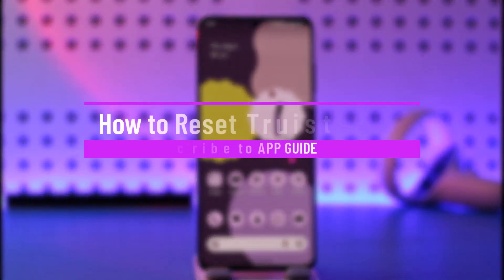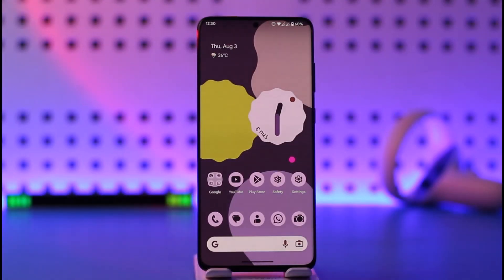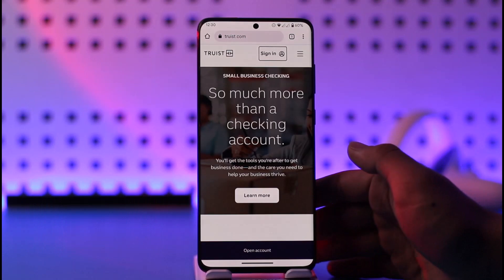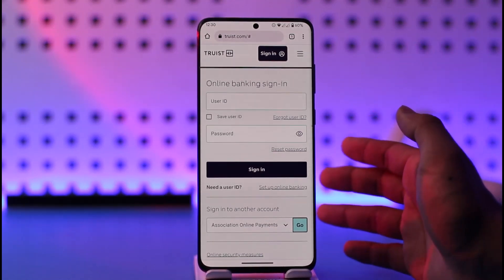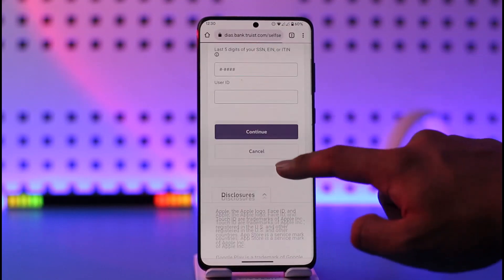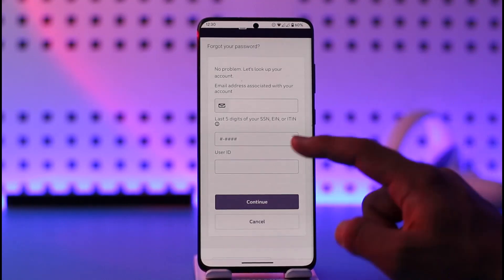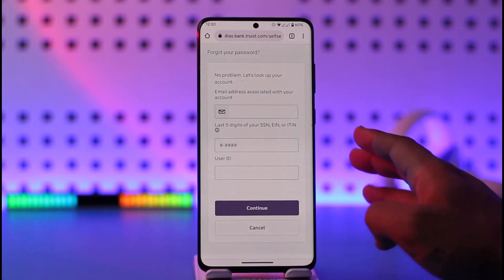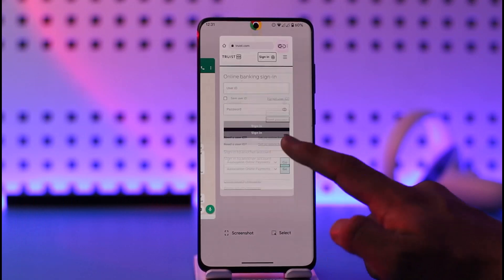How to Reset Truist Password !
This video guides you through an easy step-by-step process to reset your Truist account password. So make sure to watch this video till the end.

~ Chapters:
0:00 Introduction
0:09 Reset Truist Password
1:07 Conclusion